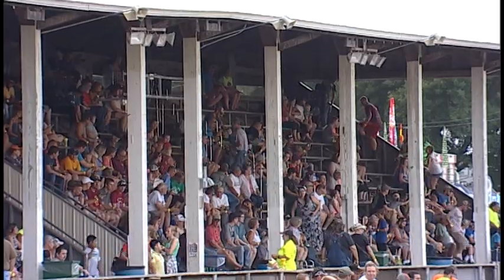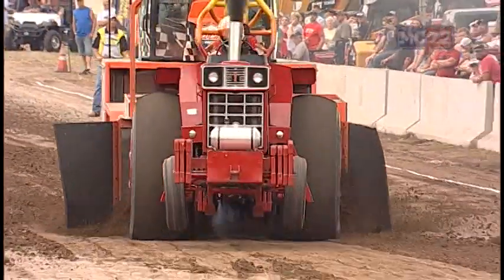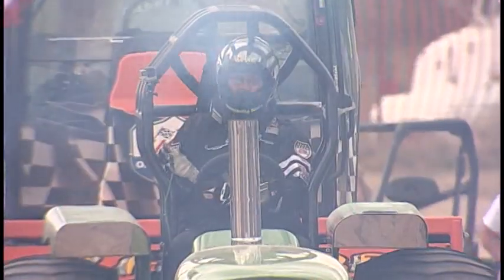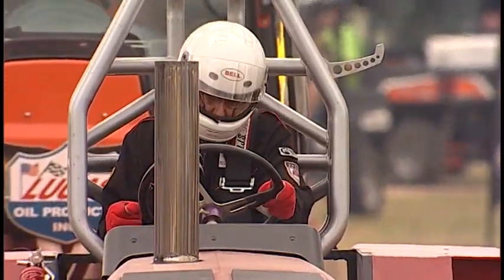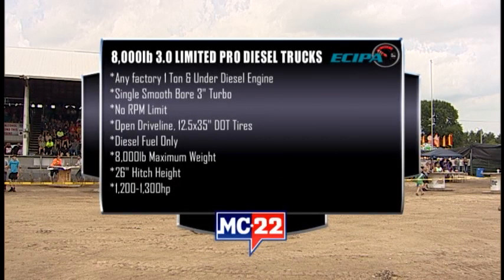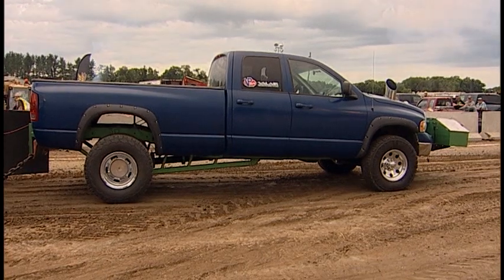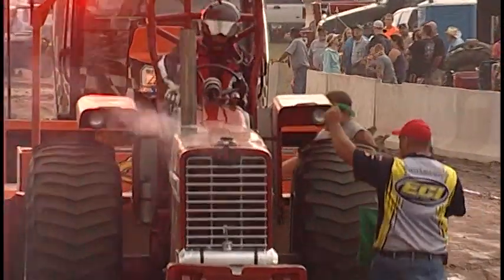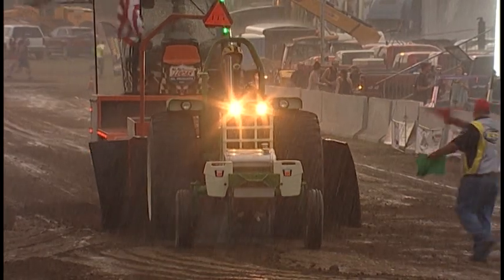MC22 - 2018 Linn County Fair Truck & Tractor Pull